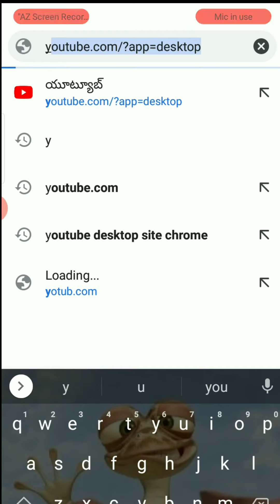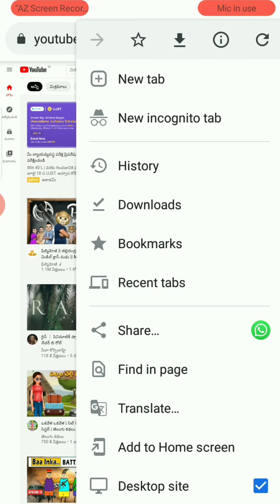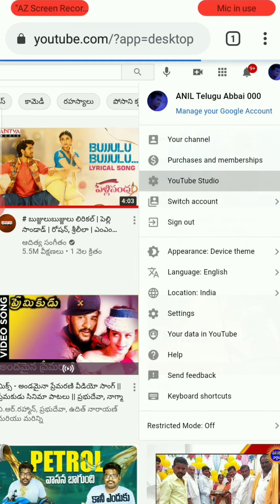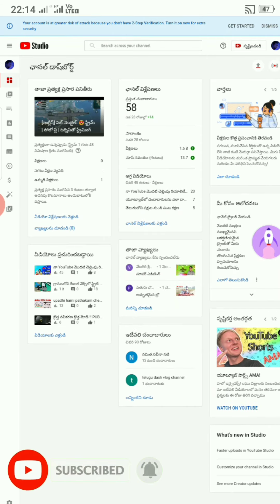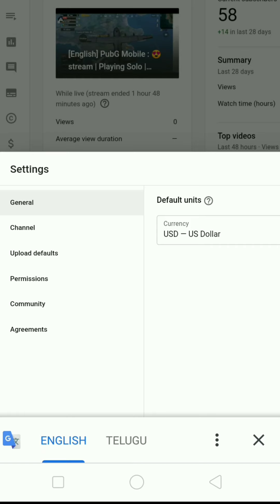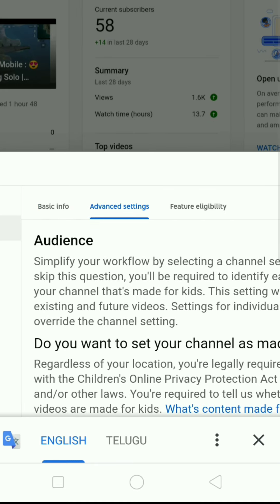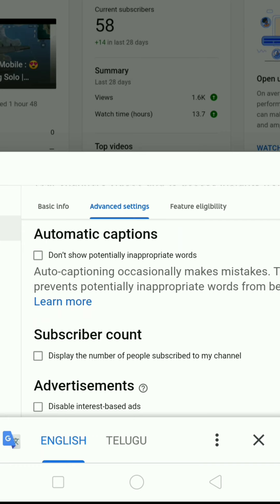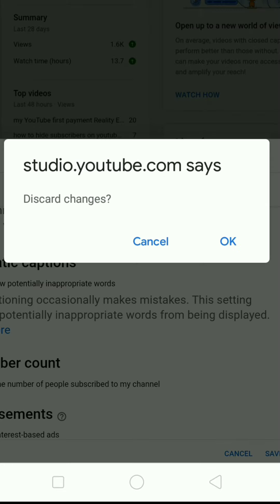How to youtube subscribes on hide in Telugu|| Anil Telugu Abbai OOO